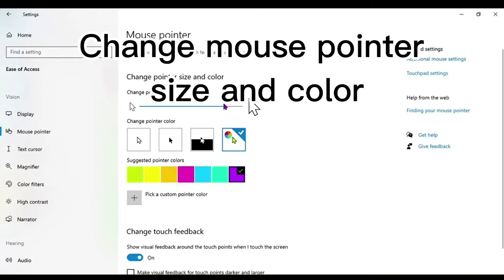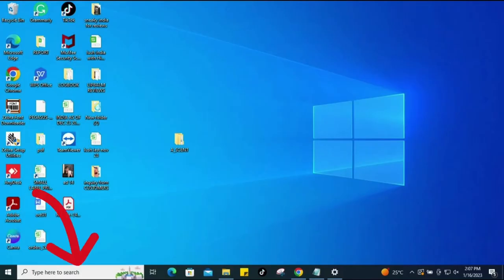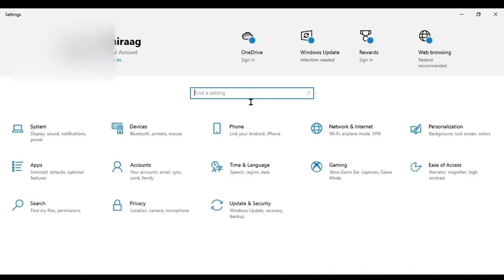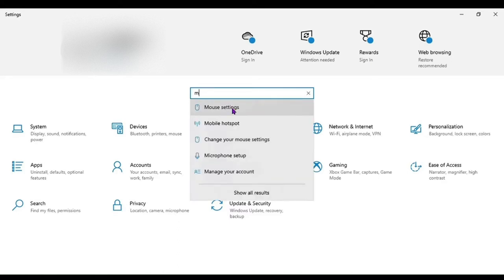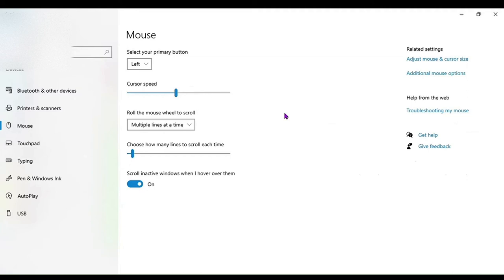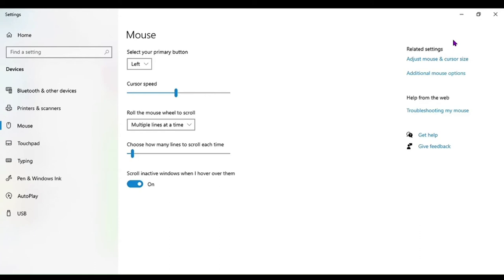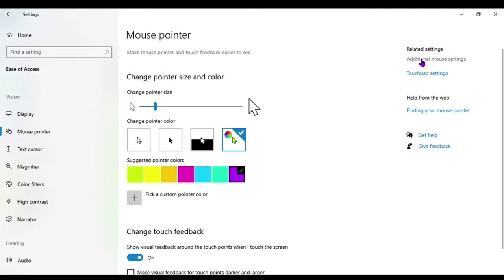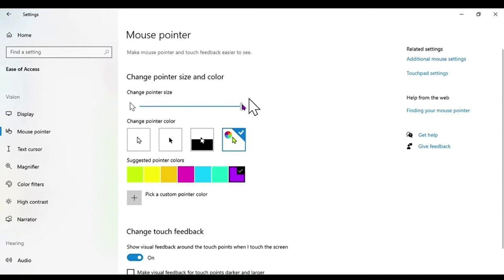HOW TO CHANGE THE MOUSE POINTER SIZE AND COLOR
HOW TO CHANGE THE COMPUTER MOUSE POINTER SIZE AND COLOR